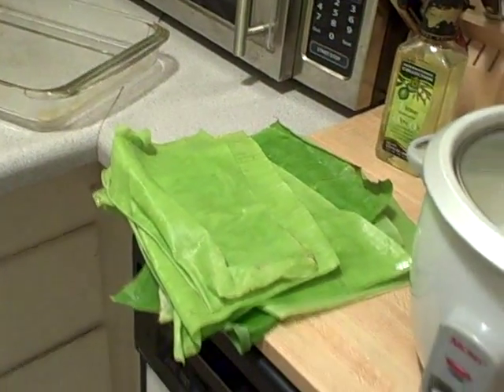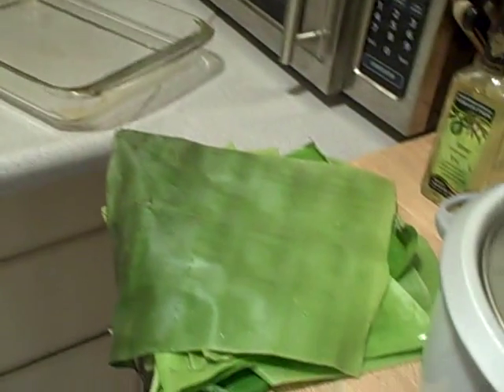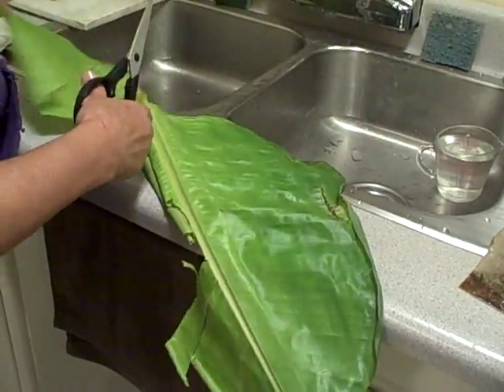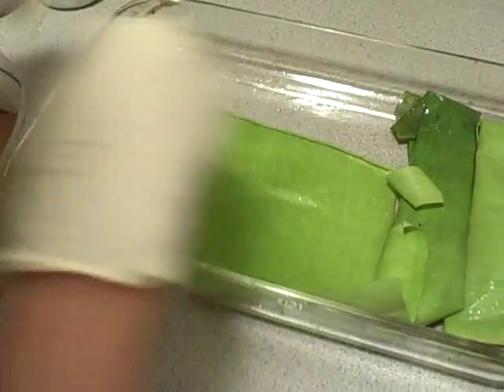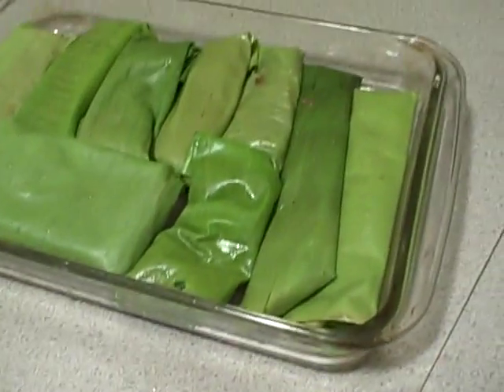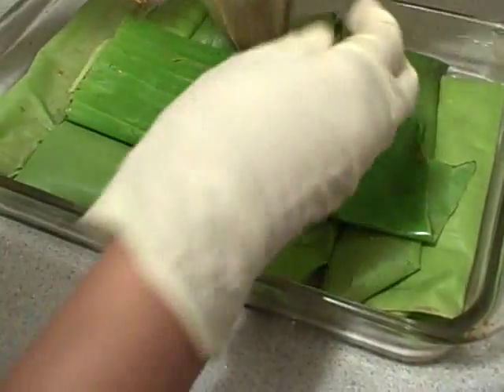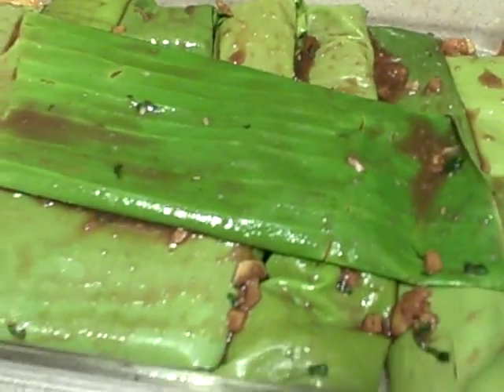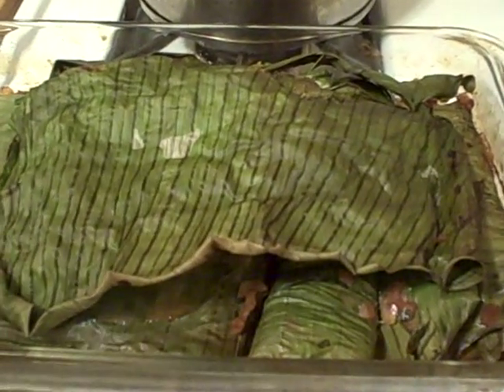Cooking With Banana Leaves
How to cook marinated mahi mahi in banana leaves -- home grown banana leaves.